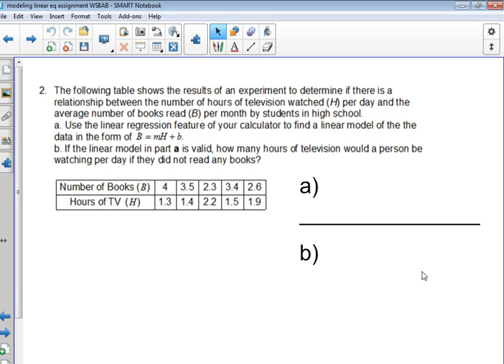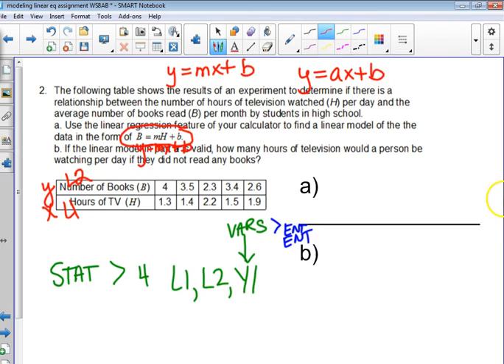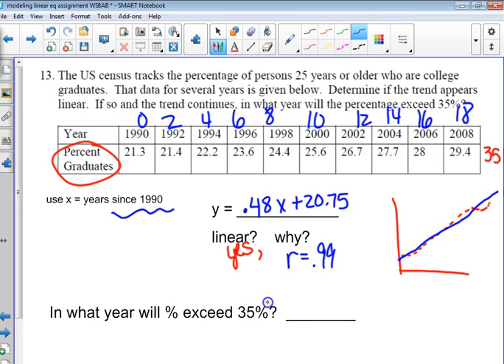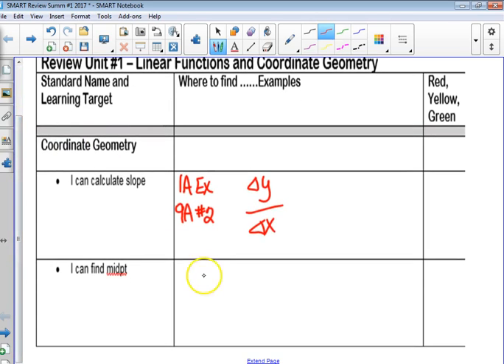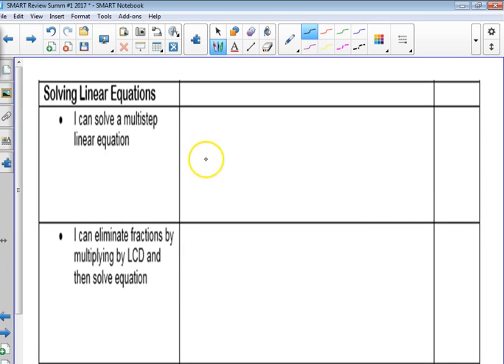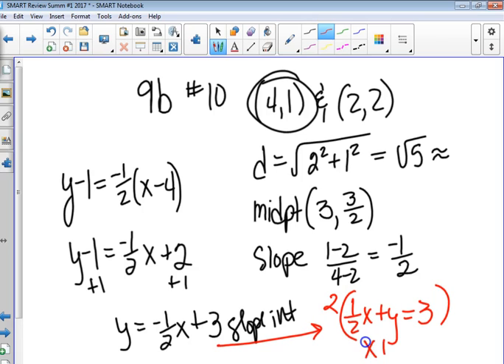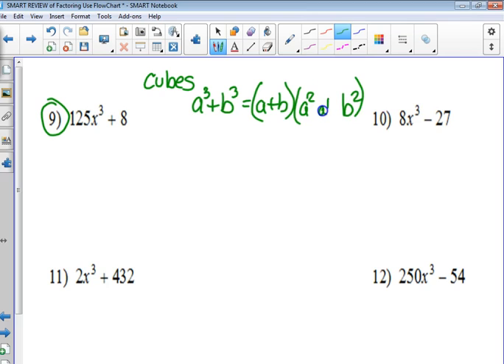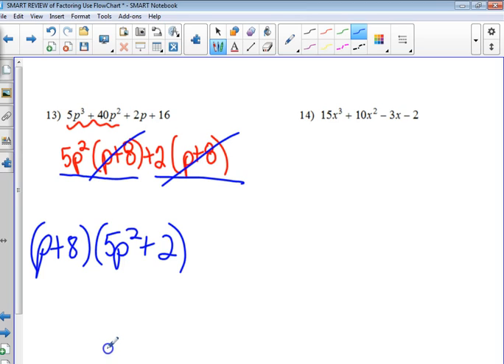Precalc- Review for Summative #1 and Factoring WS 8.22.17